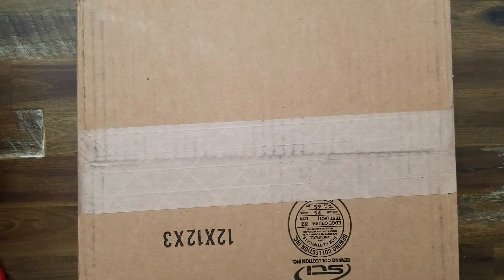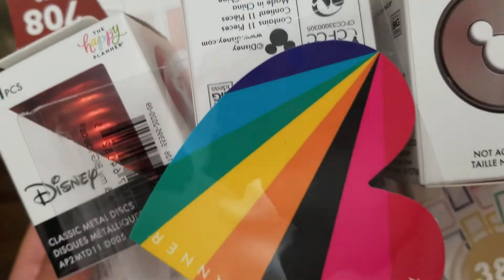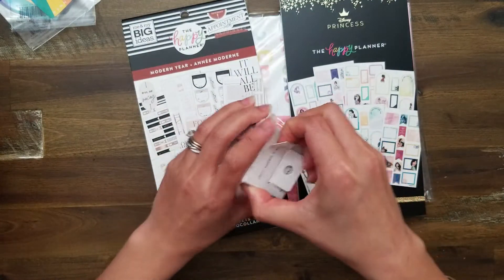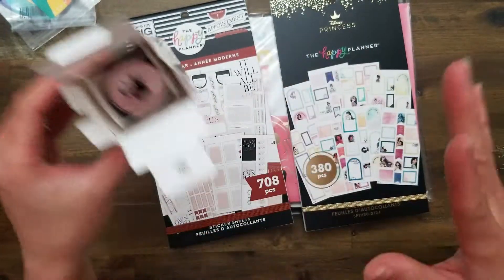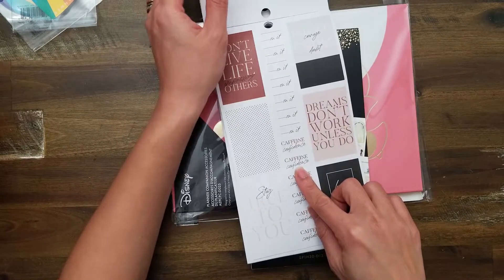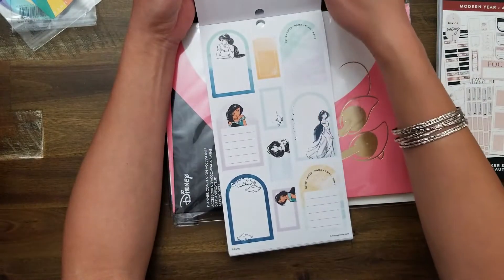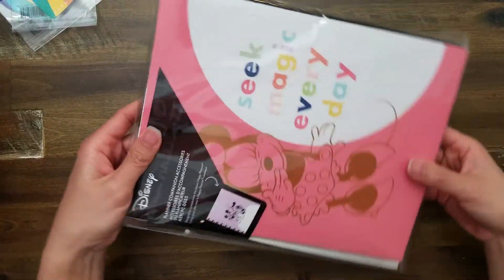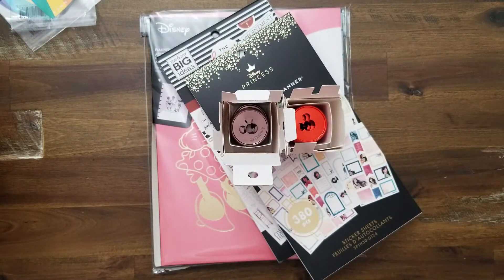Small Happy Planner Haul and Flipthroughs of Modern Year and Disney Princesses Colorful Boxes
So excited! my metal discs and stickerbooks finally arrived from the HP website Spring 2021 release!

MY 2021 PLANNERS:
     * Work: HP big teacher and HP big monthly (Modern Geode)
     * Personal/Catch-all: At-A-Glance daily on two pages, trimmed to mini size
     * Budget: skinny mini HP (Do Something Good) and HP Minnie Mouse budget guided journal and random HP extension pack inserts
     * Wellness/Gratitude: outdated HP wellness and random HP guided journal pages
     * Birthday Memory Book: HP Disney Princess vertical
     * Sophea's Memory Book: HP classic vertical (All the Seasons) and outdated HP kids edition 2018
     * Faith: Walmart discbound vertical pages/journal combo